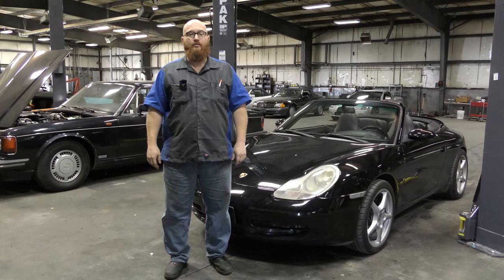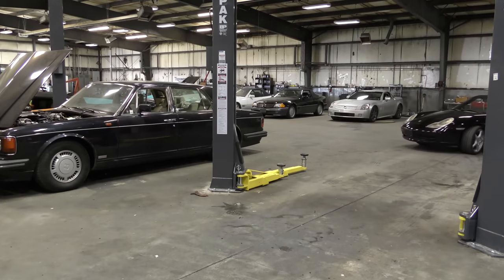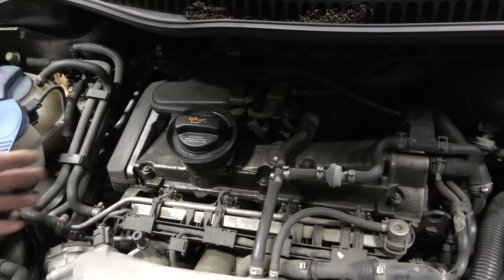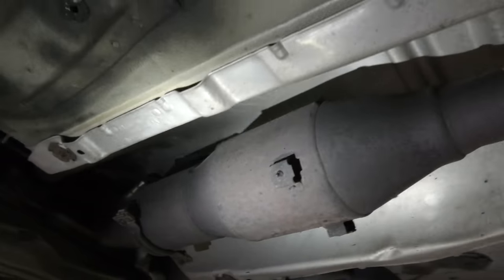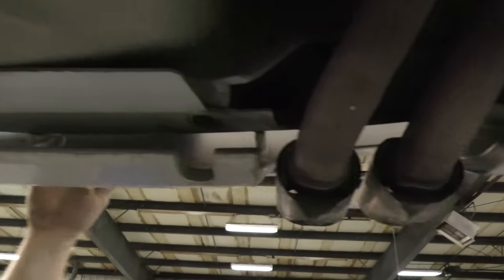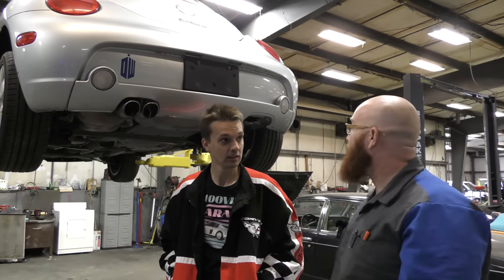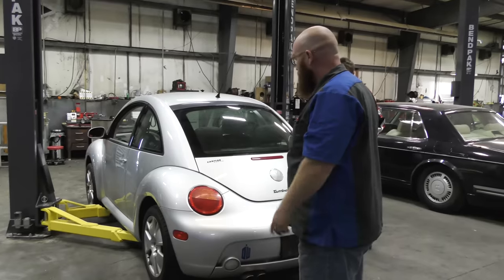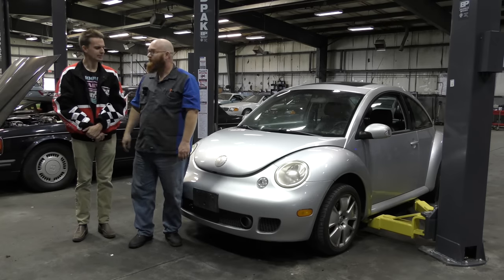HOOVIE finds the CAR WIZARD an '04 Turbo S VW Beetle. It's sooo much better than the last one!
Tyler Hoover finds the CAR WIZARD 🧙‍♂️ another VW Beetle, and this one is soooo much better than Squirtle. Get a through look at the Wizard's new 2004 Volkswagen Turbo S Beetle.